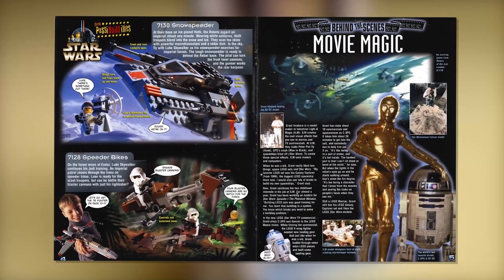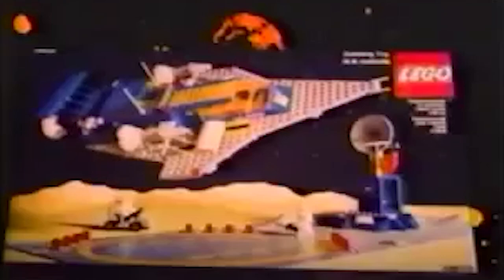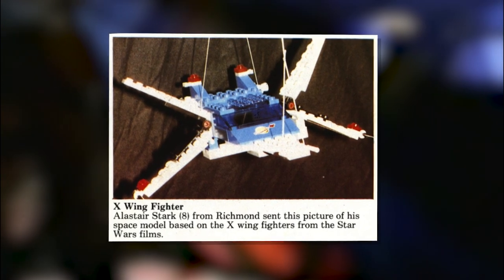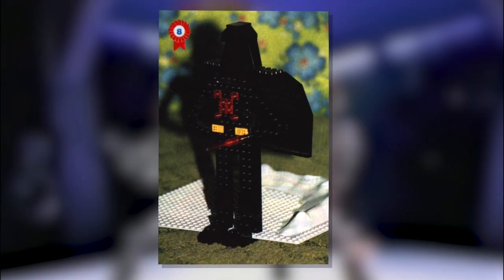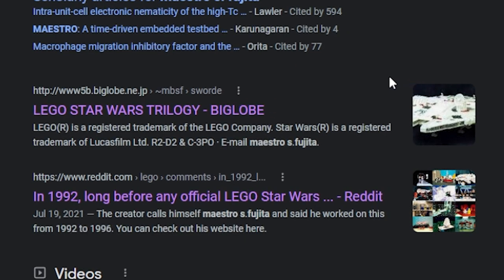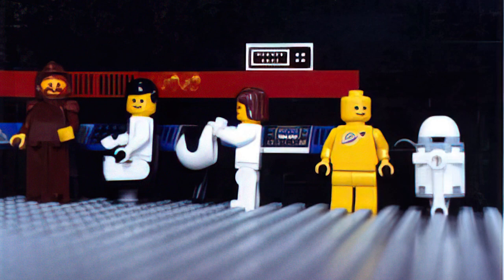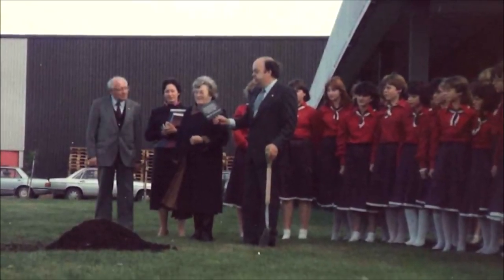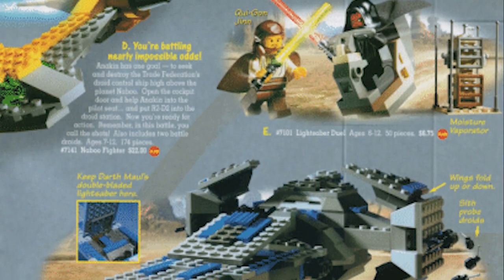What Was LEGO Star Wars Like Before 1999?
Hey everybody, BrickFleet here again with another video. This time we are going to be taking a look at LEGO Star Wars. With a twist! What was LEGO Star Wars like before 1999? How did kids adapt to the challenges of not having specialized bricks or minifgures? How did LEGO acquire a brand deal with LucasFilms? We will find out all the answers to these gripping questions in this video today!

The right portion of the thumbnail was a photo graciously given to me by Bananakin Photography.